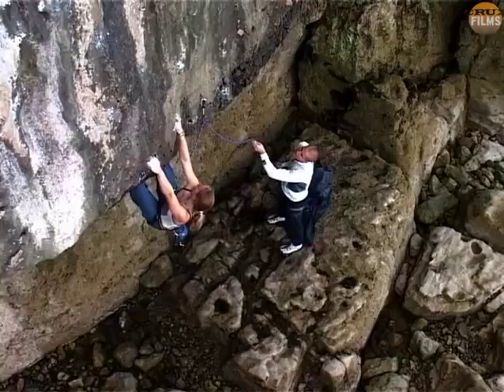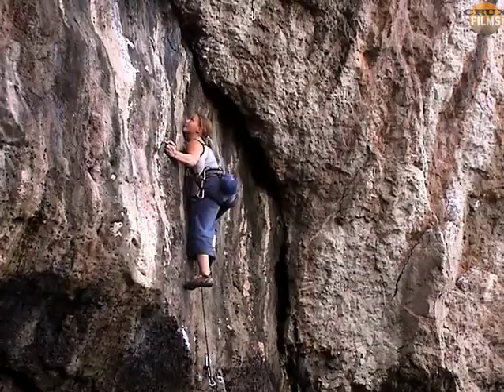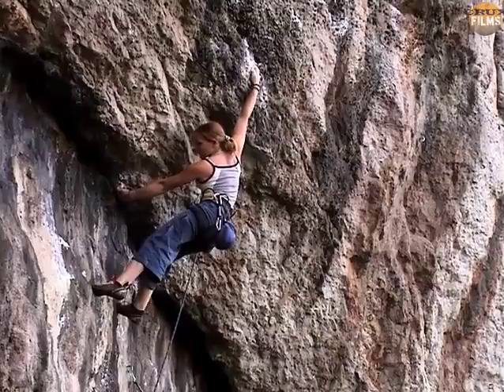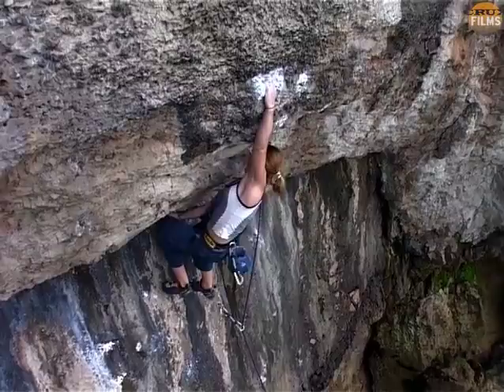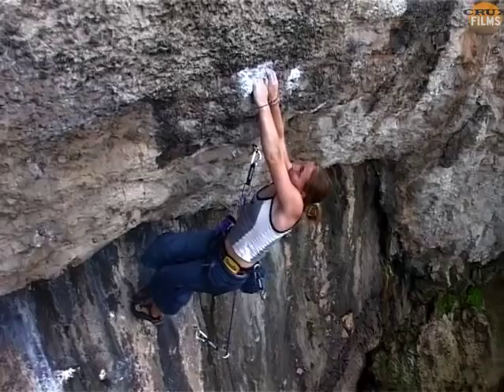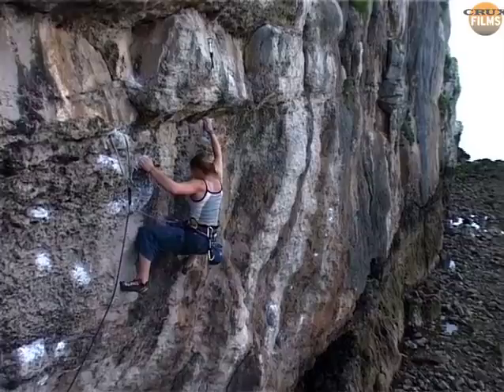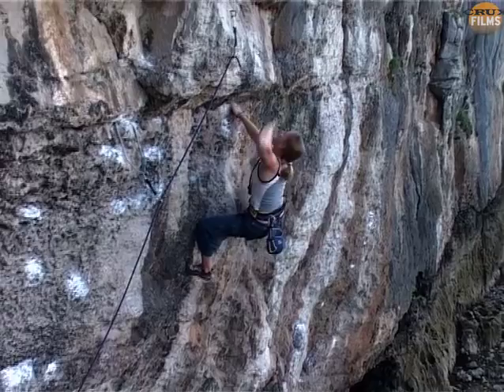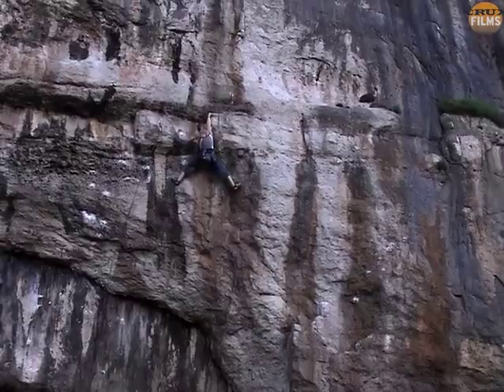7 Masterclass Part2 "SKills & Tactics" Case Study - Leah Crane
Indoor Case study – route reading
Case Study: Leah Crane, Night Glue 7a+, LPT, UK

This interesting critique shows a promising junior climber attempting to make the transition from indoor climbing to the rock. Leah Crane is now one of the UK’s most accomplished senior female climbers but this film shows her experiencing teething problems that will be familiar to us all. When we first climb on rock it can be challenging to read the sequence, find rests and make use of smaller footholds. Notably, Leah went on to climb much harder routes shortly after she was filmed here in North Wales.